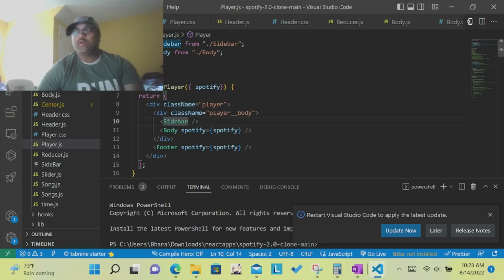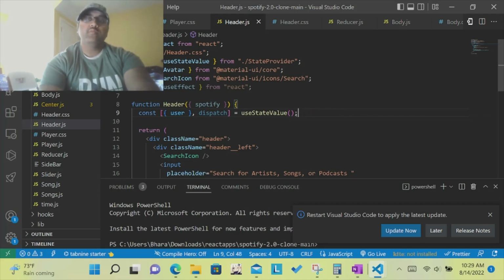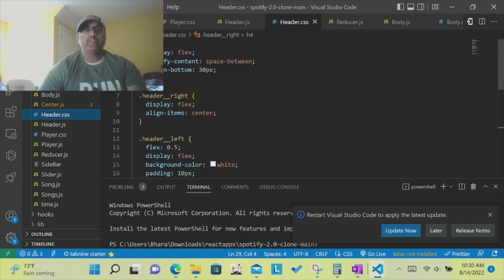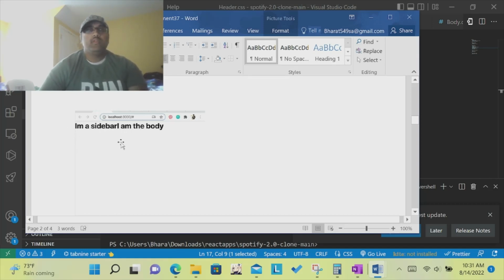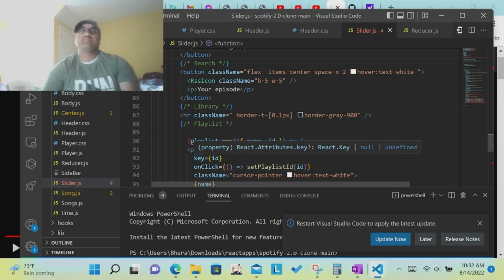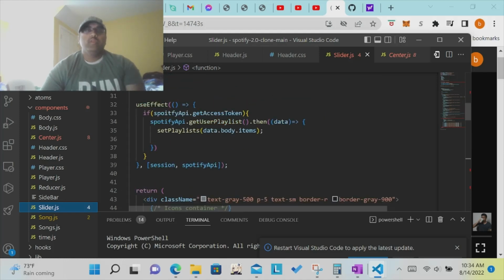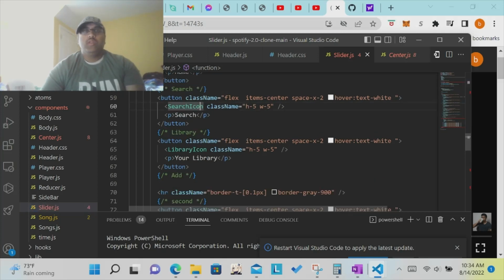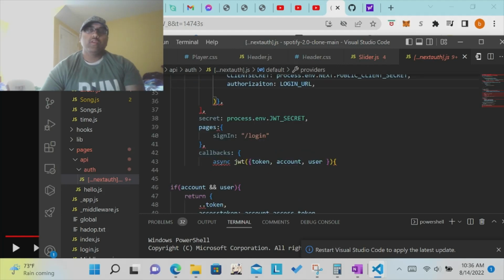spotify coding using node js react, with rinkusoft founder naveen jolly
spotify apps design from basics to advanced part 1